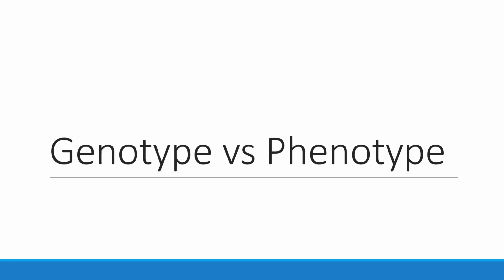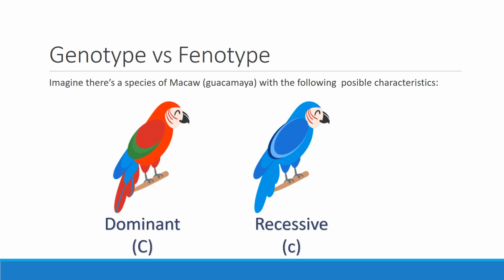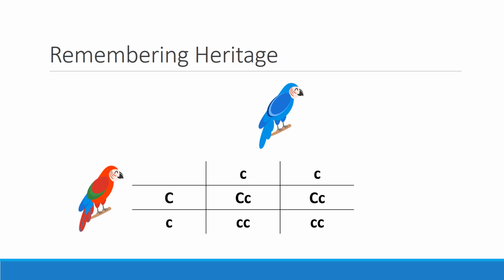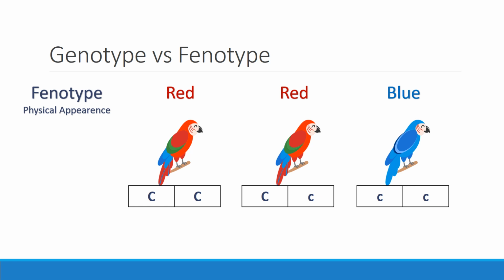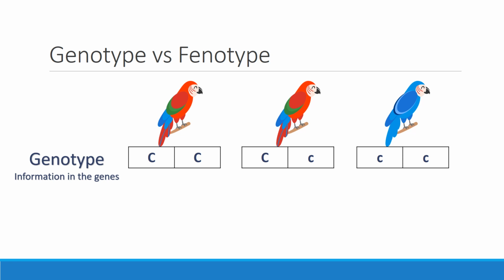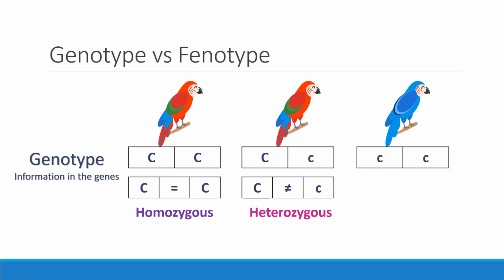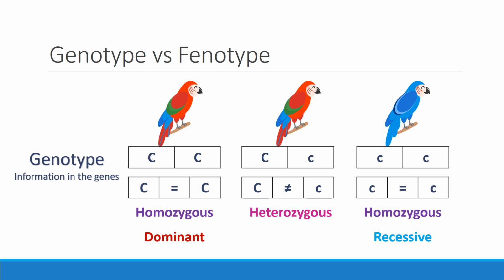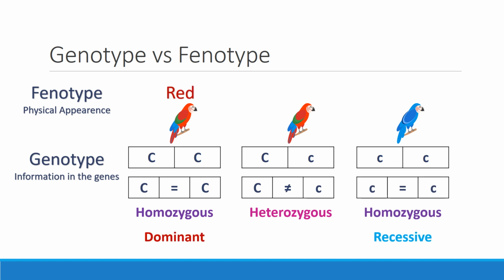Genotype vs Phenotype video